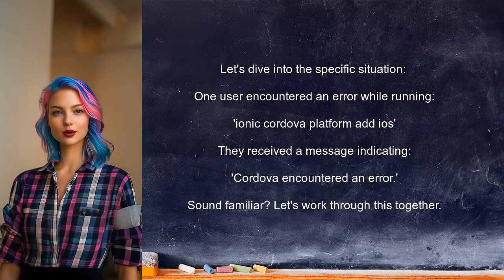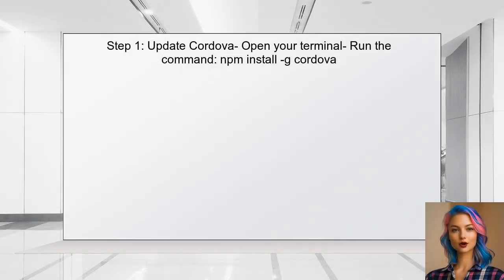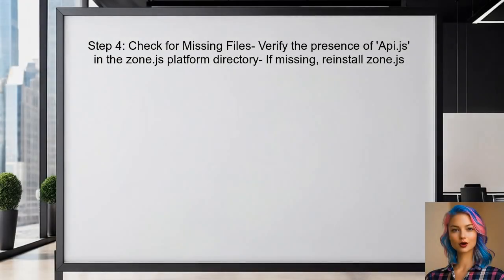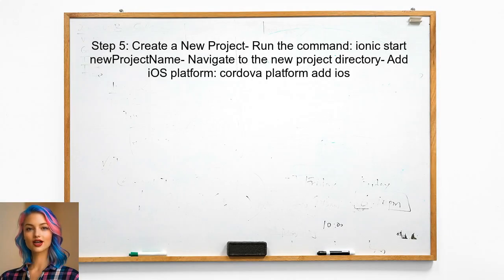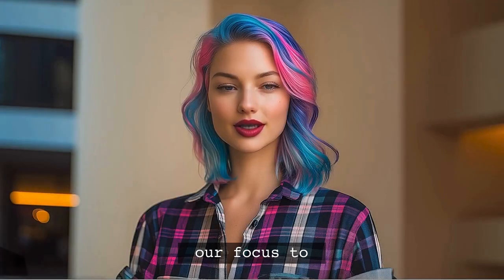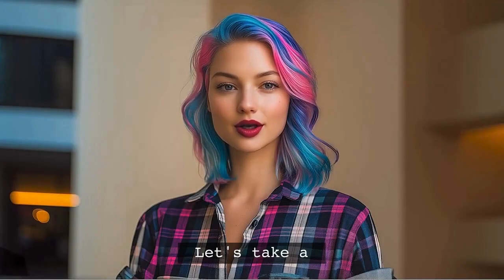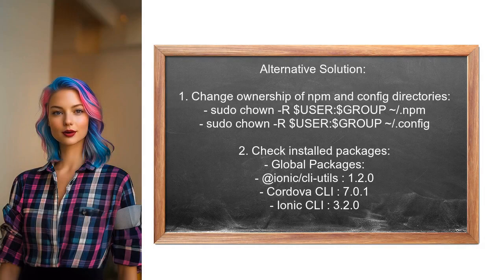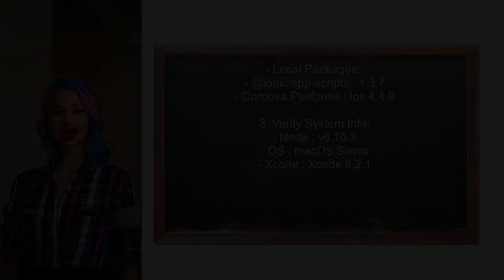Fixing 'ionic cordova platform add ios' Error: Troubleshooting Guide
In this video, we tackle a common issue faced by developers when working with Ionic and Cordova: the dreaded 'ionic cordova platform add ios' error. Whether you're a seasoned developer or just starting out, this troubleshooting guide will walk you through the steps to identify and resolve the problem, ensuring a smoother development experience. Join us as we explore practical solutions and tips to get your iOS platform up and running in no time!

Today's Topic: Fixing 'ionic cordova platform add ios' Error: Troubleshooting Guide

Related to